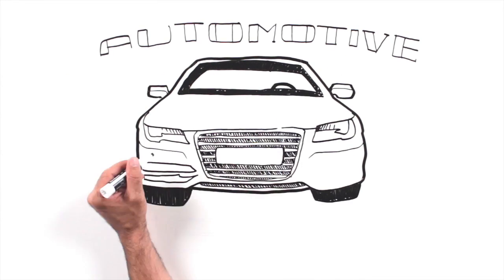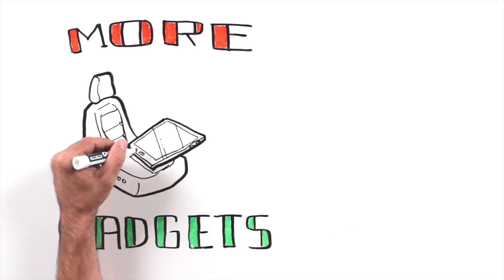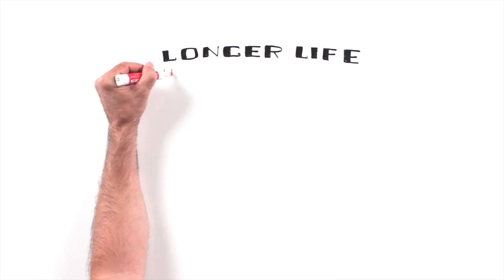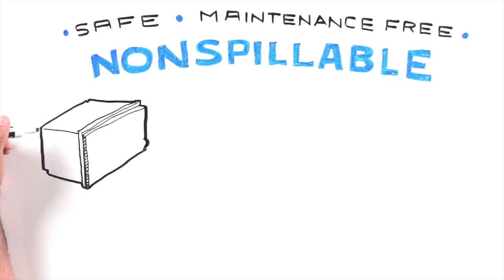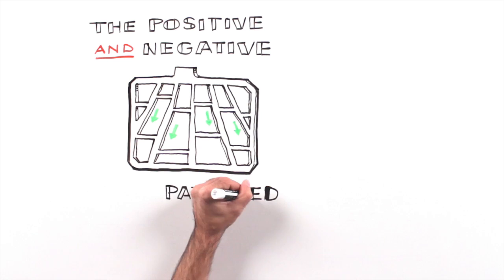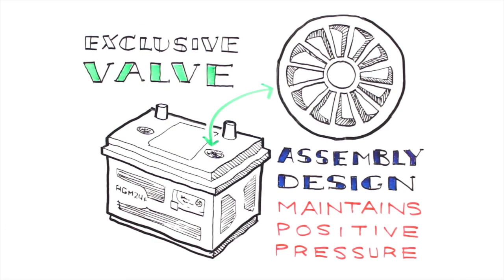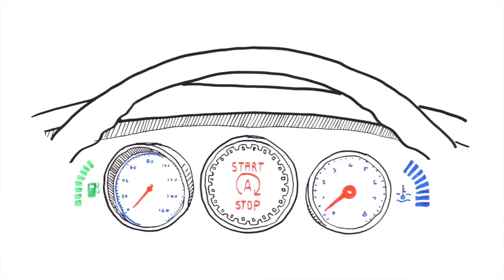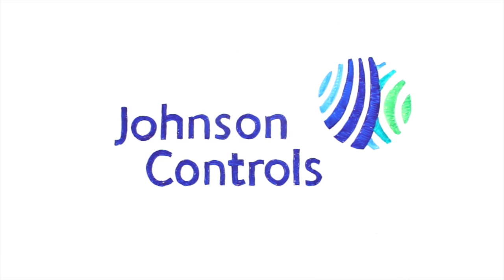JCI AGM Battery Whiteboard Video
AGM Batteries by Johnson Controls